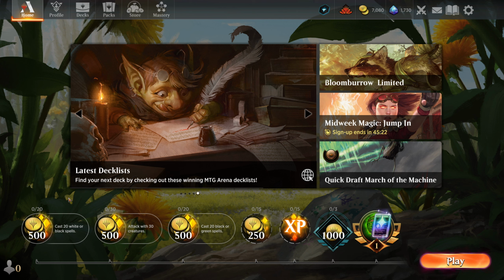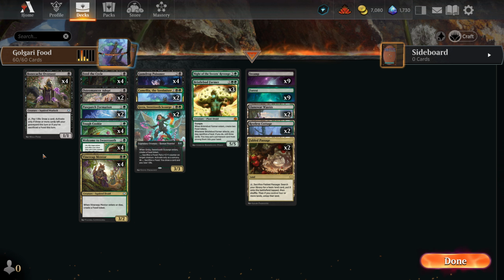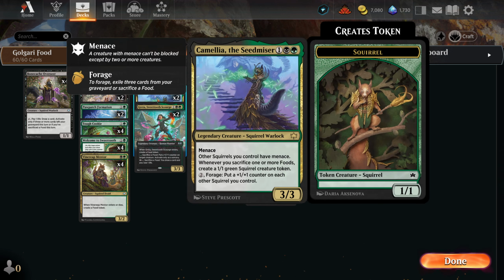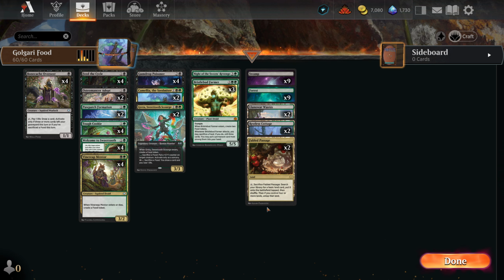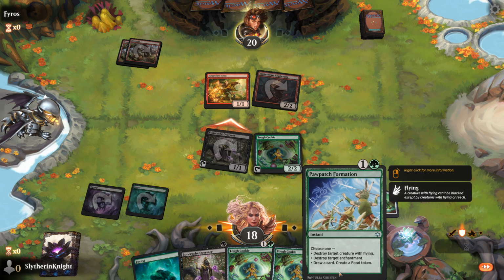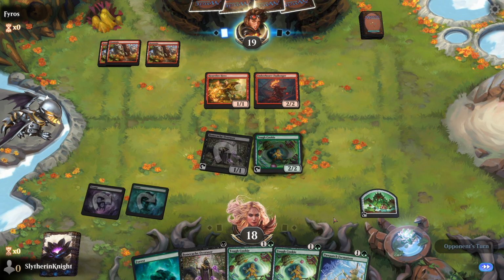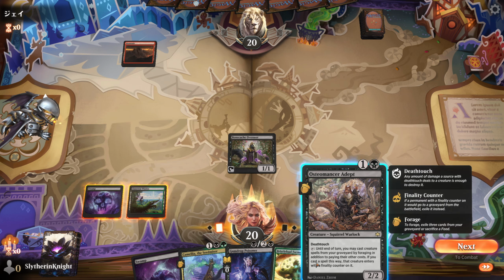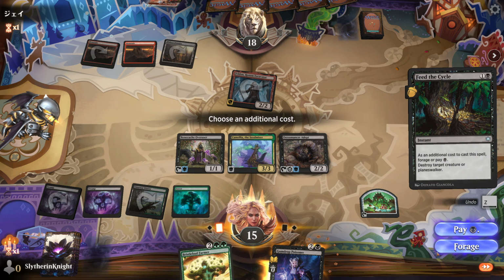Daily Magic Episode 616 - Magic: the Gathering Arena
Below are the Deck Lists for those used in the video:

Golgari Food
4x Bonecache Overseer
4x Feed the Cycle
2x Osteomancer Adept
2x Pawpatch Formation
4x Tough Cookie
4x Welcome to Sweettooth
4x Vinereap Mentor
4x Gumdrop Poisoner
2x Camellia, the Seedmiser
2x Greta, Sweettooth Scourge
3x Bristlebud Farmer
1x Night of the Sweets' Revenge
9x Swamp
9x Forest
2x Llanowar Wastes
2x Restless Cottage
2x Fabled Passage